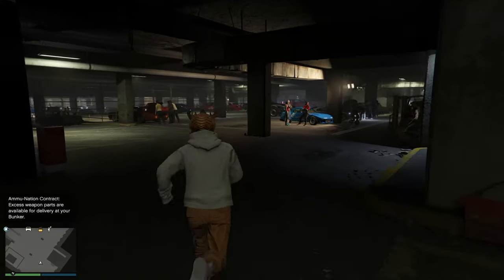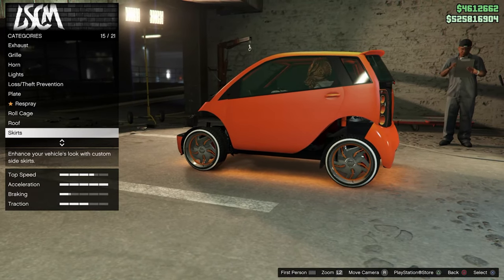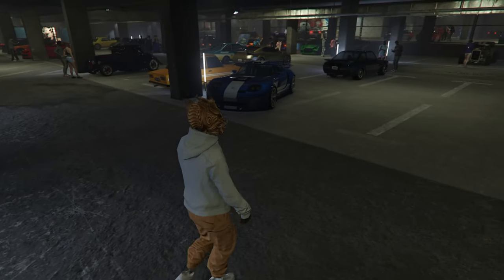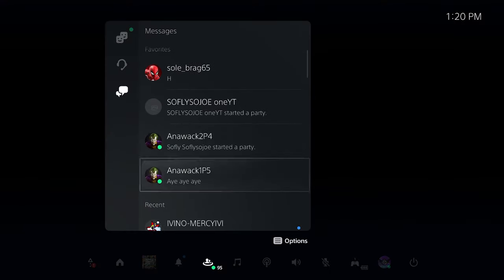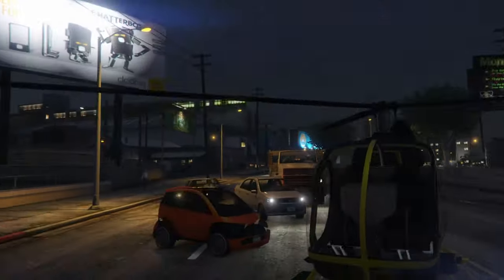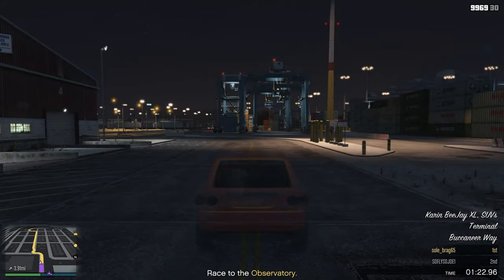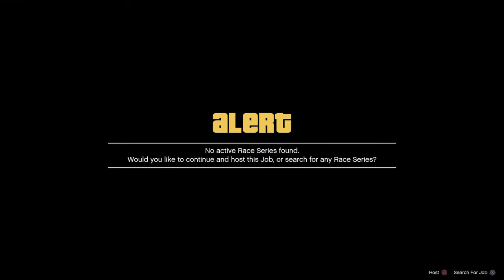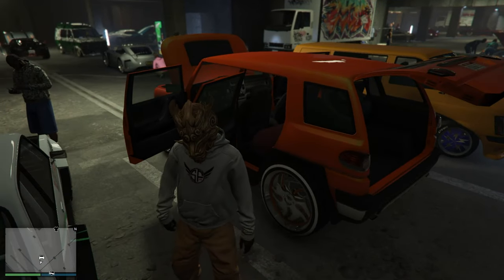CAR 2 CAR MERGE - How To Get Michael In Backseat Under The Blanket Beejay Glitch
🟢YOUTUBE.COM/@SOFLYSOJOE1
🟢YOUTUBE.COM/@SOFLYSOJOE1GAMING
🟢YOUTUBE.COM/@SOFLYSOJOEGTA

SONGS:
pyster

pyster
On My Mind (Original Mix)